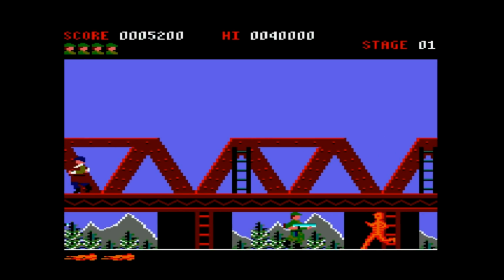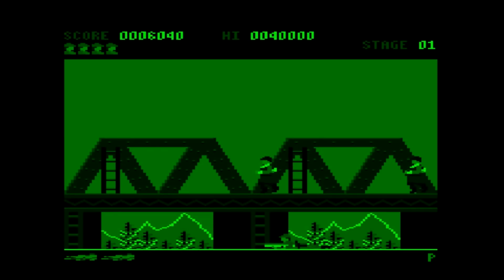It's Not Easy Being Green Screen Ep1 - Green Beret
In the days of the Amstrad CPC, consumers had 2 options of monitor to use with the computer, a colour monitor (CTM640 or 644) or a monochrome Green Screen monitor (GT64 or 65). The latter option was close to £100 cheaper, so a lot of business users took this option. However, while word-processors and spreadsheets were fine in all green, games didn't fair so well.

In this series I take a look at some of the most difficult games on the system, even in colour they were tough, lets see how they play in the delights of green!

Bug...'Out!